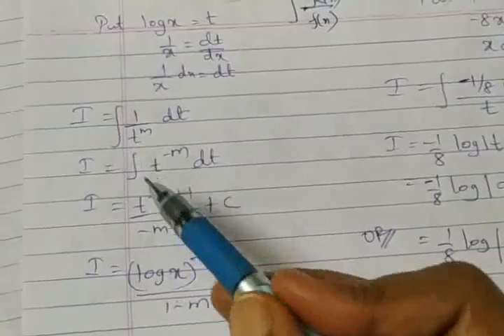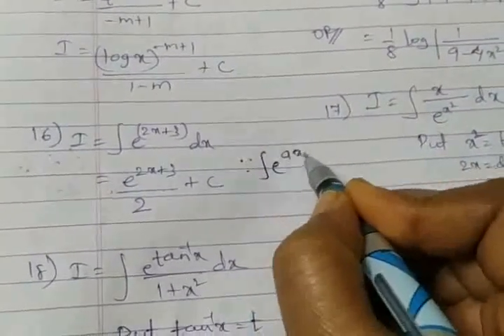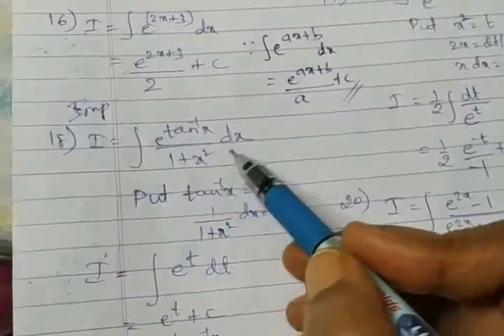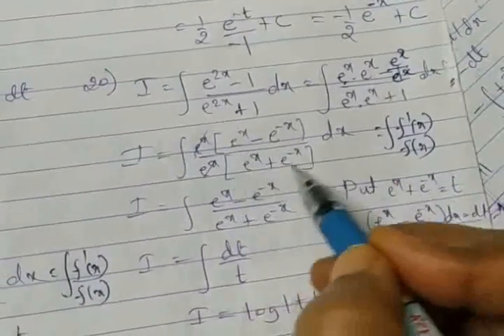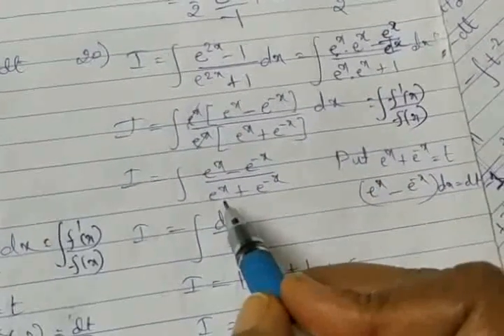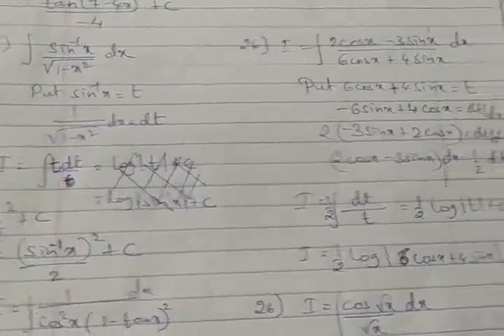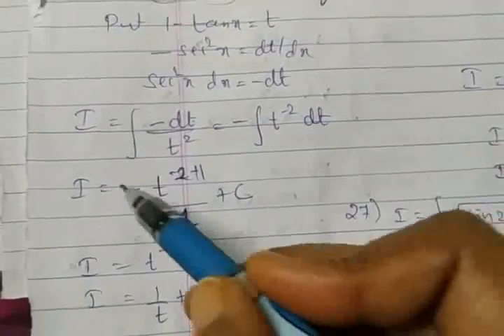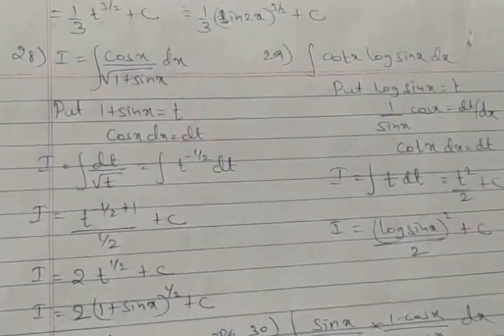indefinite integrals 11